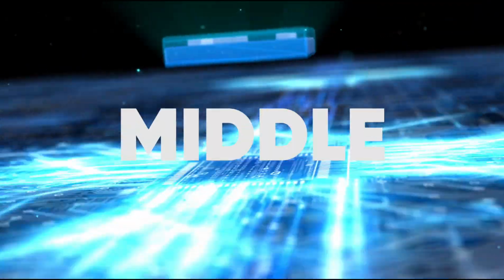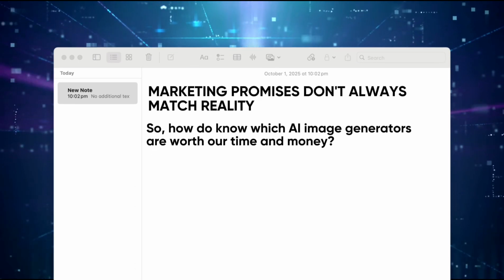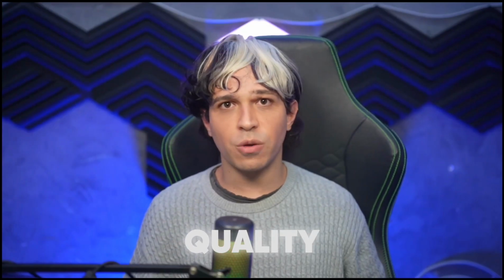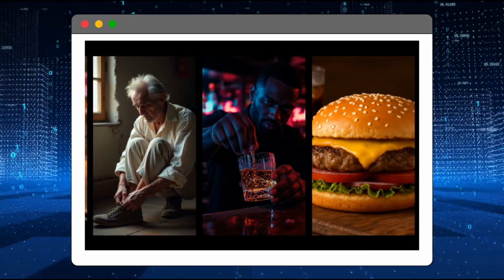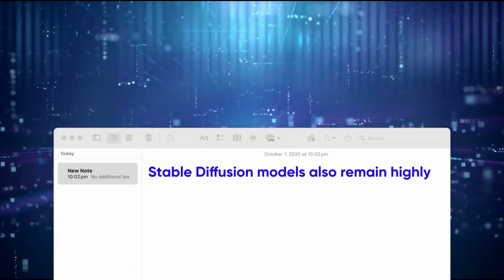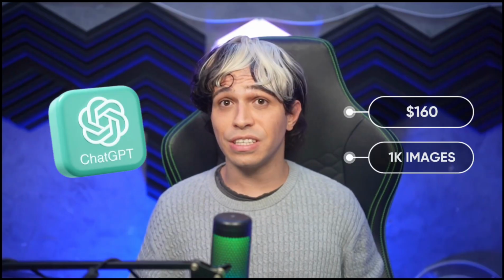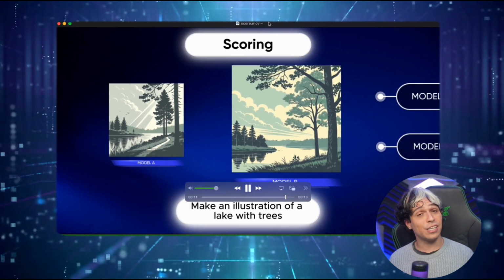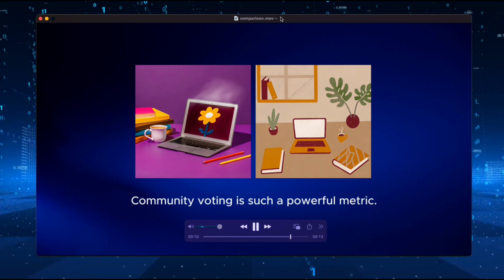Best Text-to-Image AI Tools in 2025 (Comparison)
Right now, we're in an AI gold rush, but how do we know which AI image generator is worth it? This video digs into real data to compare different tools. Learn which AI tools are worth your time and money, and which text to image generator actually delivers.